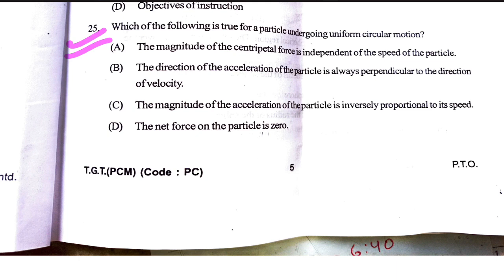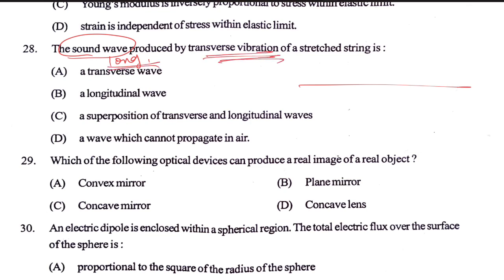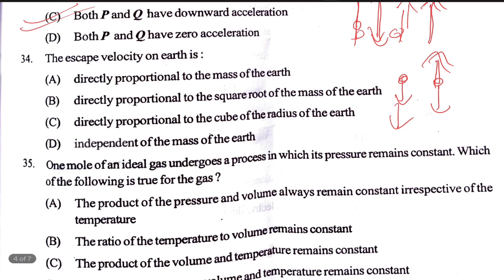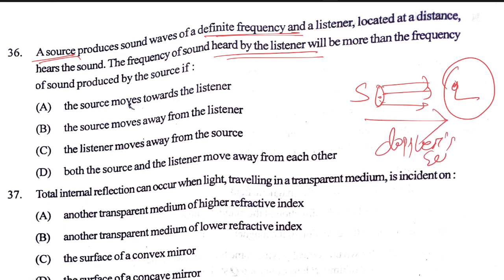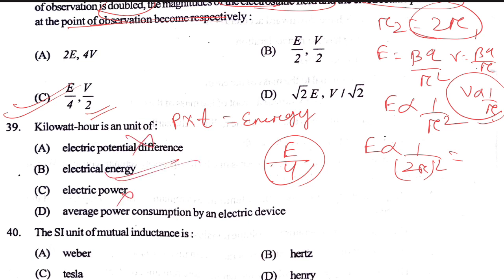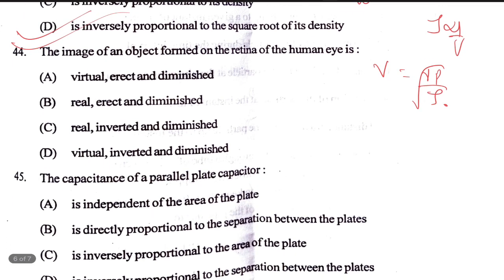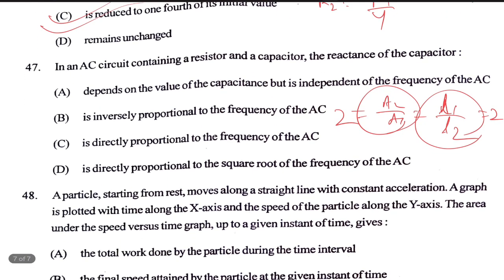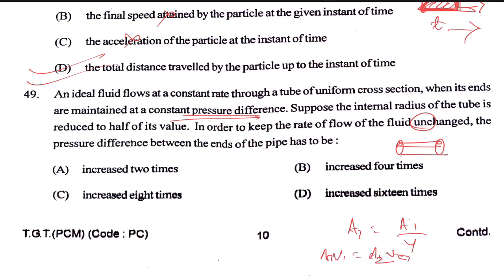SSB TGT PCM ||SSB TGT Answer key || SSB TGT Physics || LTR PCM